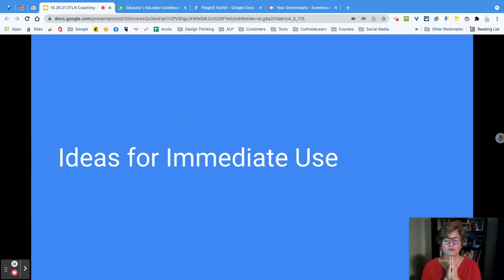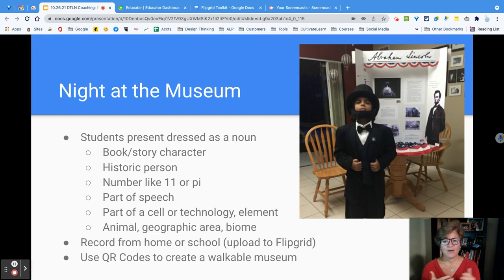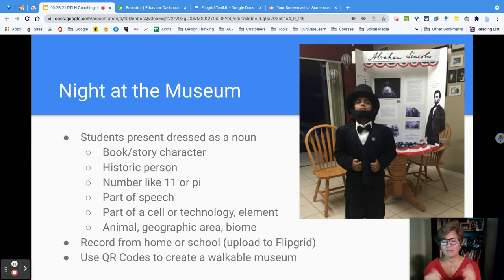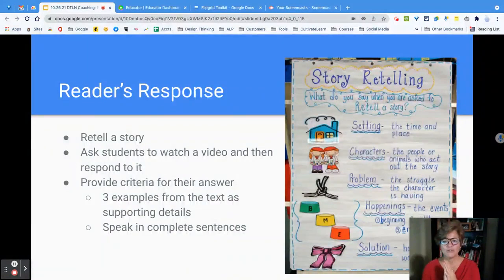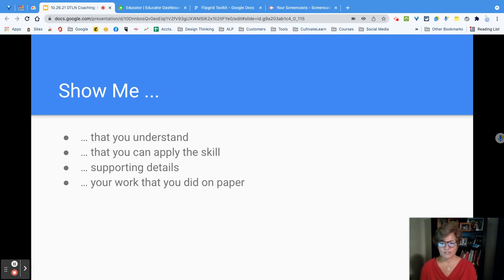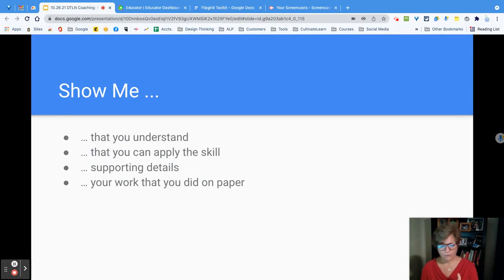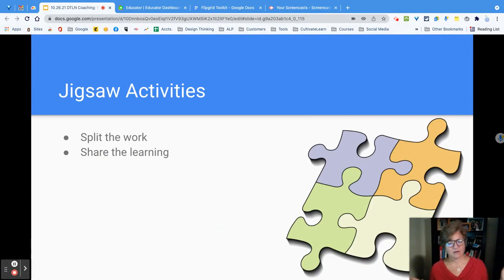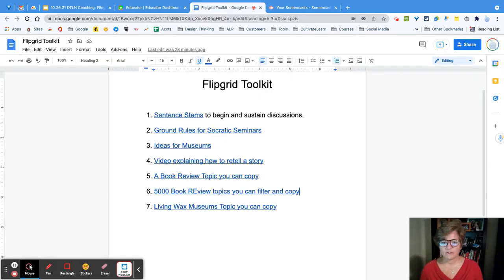7 Creative Uses for Flip K 12 (Previously Flipgrid)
Do you like Flip and wonder how else you could use it in your K-12 classroom? Check out this video for 7 creative ways to use it with your students to increase interest and engagement. If you have more ideas, please post them in the comments.